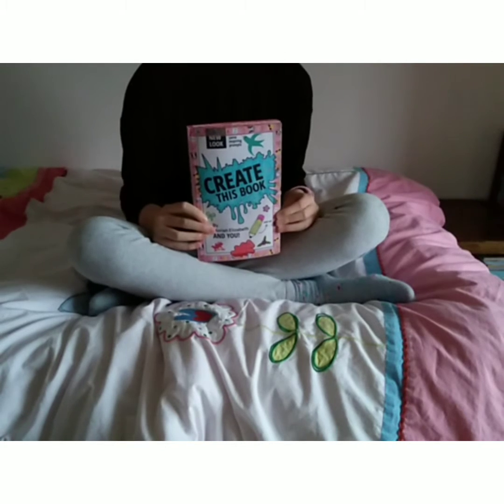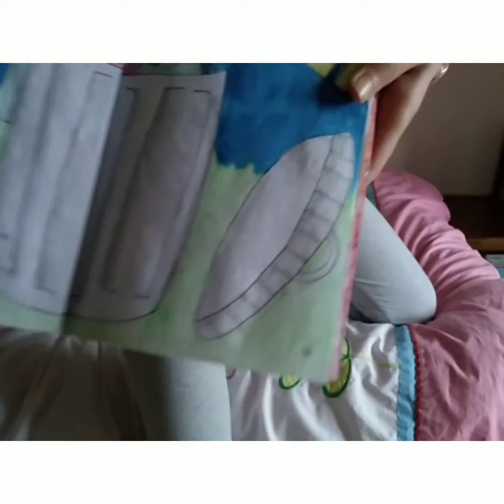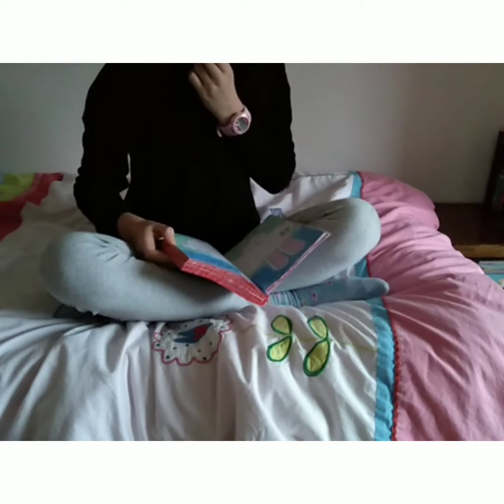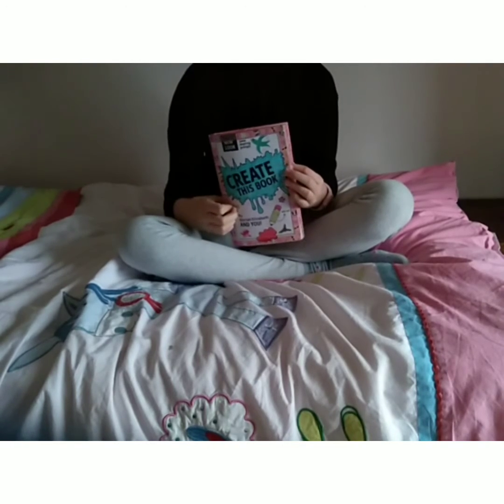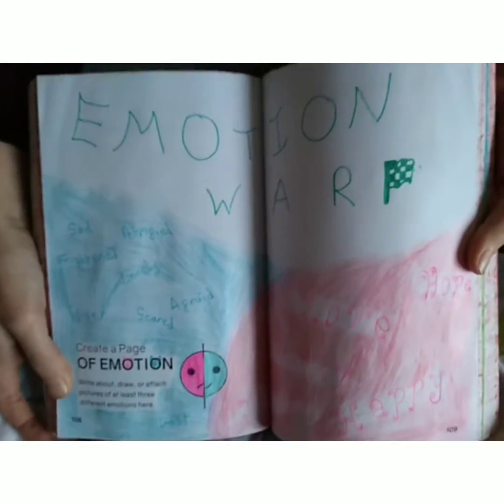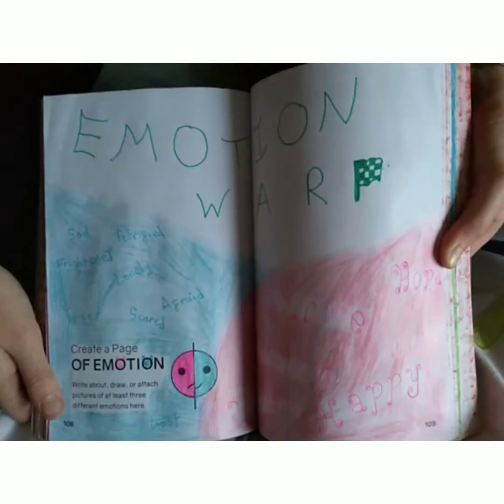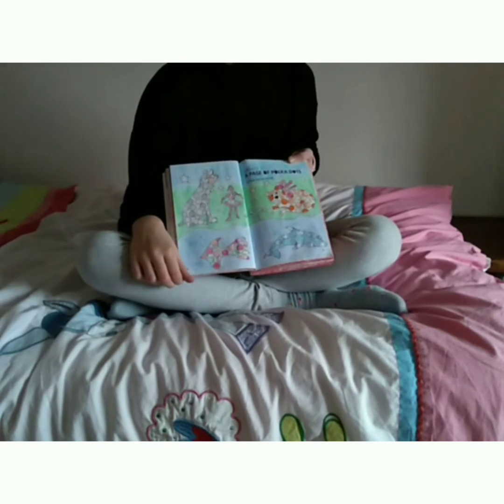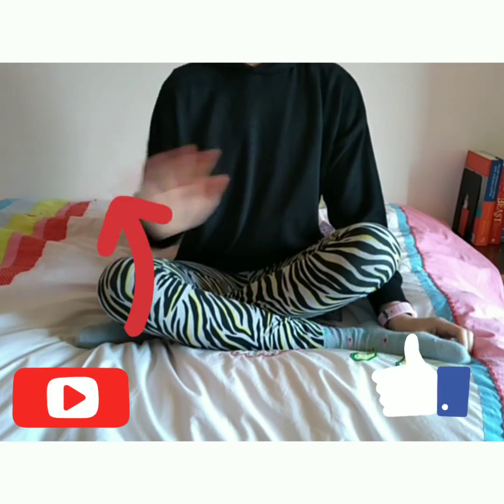Create This Book 4 | Garbage page, create a pet and polka dots!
I'll be showing you my page of garbage, creating a pet and there'll be lots of dots on my last page!